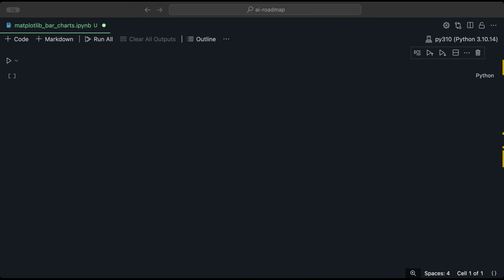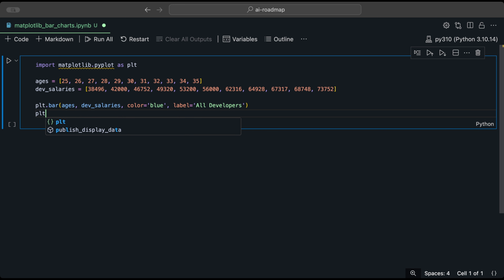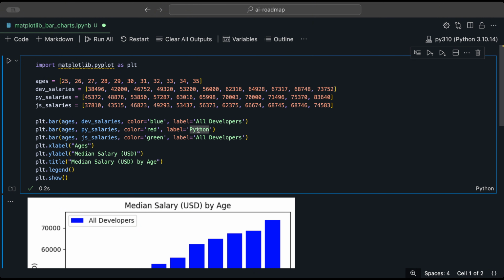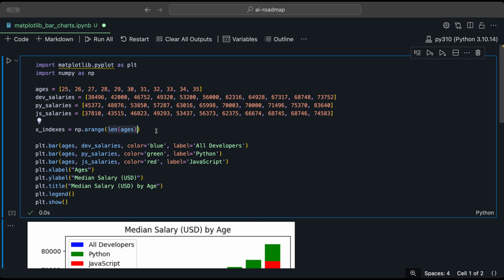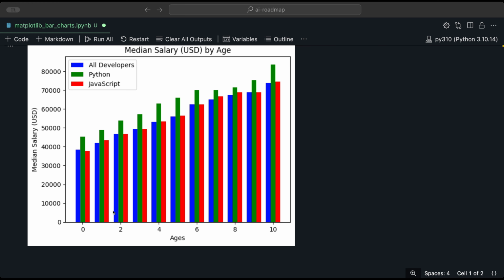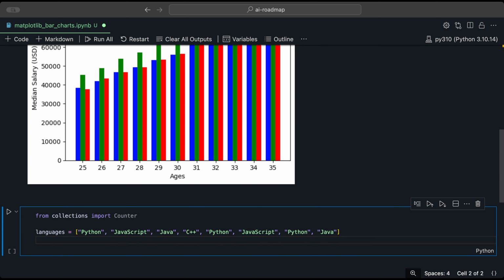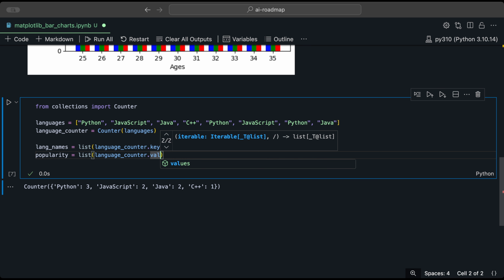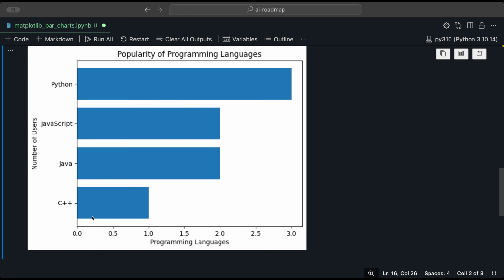Matplotlib Fundamentals | Bar Charts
In this video, you’ll learn how to create and customize bar charts using Matplotlib in Python. We cover both vertical and horizontal bar charts, showing you how to visualize categorical data effectively. You’ll see how to create a basic bar chart with sample data (ages and salaries), customize it with colors, labels, titles, and legends, and even tackle overlapping issues by offsetting bar positions using NumPy. Later, we dive into a practical example using Python’s Counter class to build a horizontal bar chart that displays programming language popularity.

Table of Contents:

0:00 Introduction to Bar Charts with Matplotlib
0:08 Overview of vertical and horizontal bar charts
0:19 Importing Matplotlib and creating sample data
0:55 Building a basic vertical bar chart using plt.bar
1:34 Customizing the chart with colors, labels, and a title
2:51 Displaying the chart with a legend
3:07 Adding additional datasets for Python and JavaScript salaries
4:39 Offsetting bars using NumPy for better alignment
8:19 Adjusting x-axis ticks to reflect actual ages
9:30 Introduction to horizontal bar charts for large datasets
10:12 Using Python’s Counter to analyze programming language popularity
11:48 Creating a horizontal bar chart with plt.barh
13:34 Reversing list order for improved visualization
14:15 Conclusion and final overview